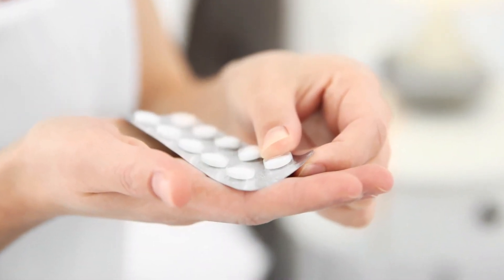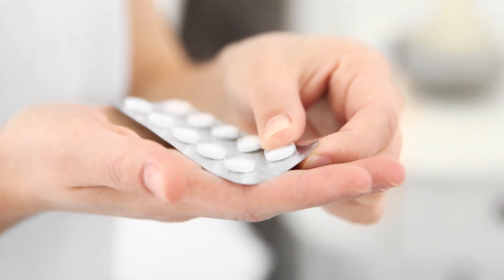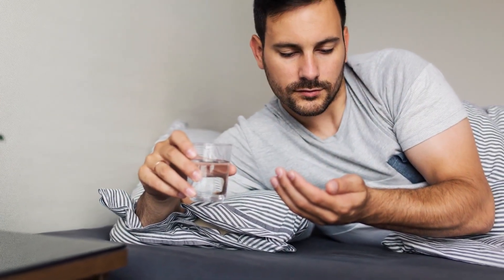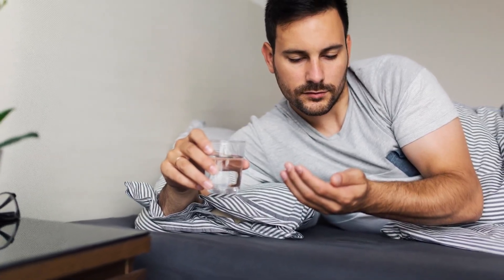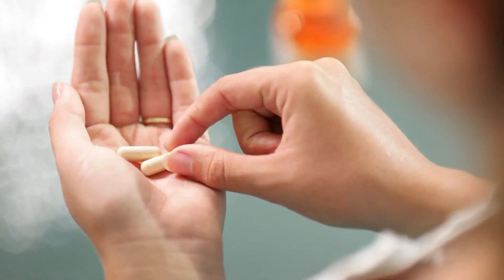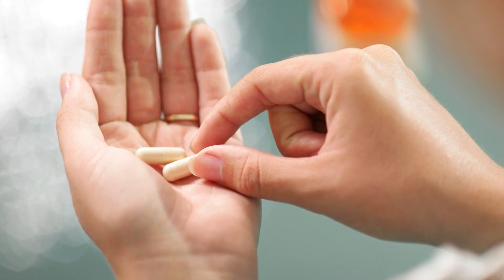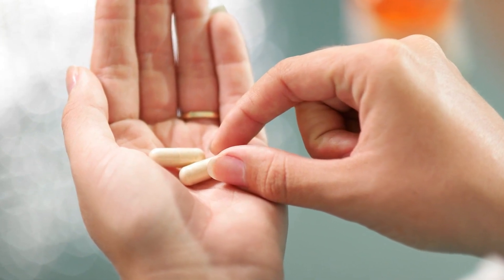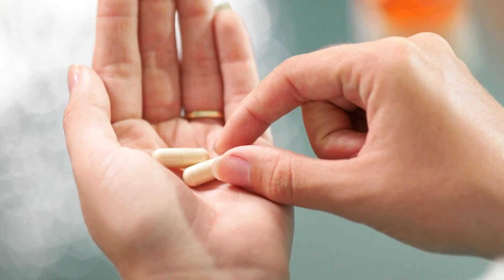How you take your pills could impact how fast your body absorbs it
Experts say it can make a big difference on how fast a pill absorbs, depending on how you take it.